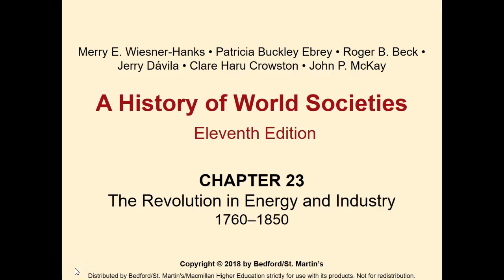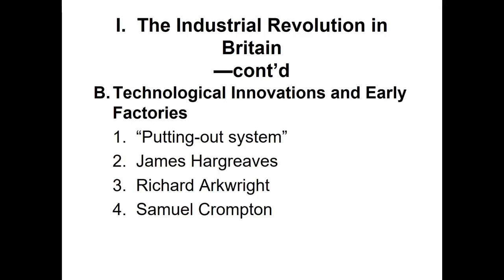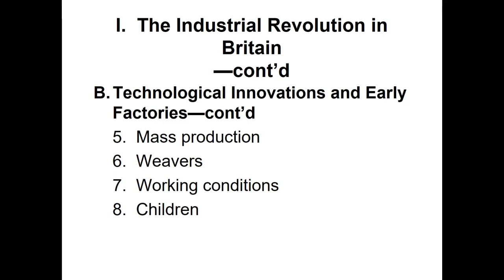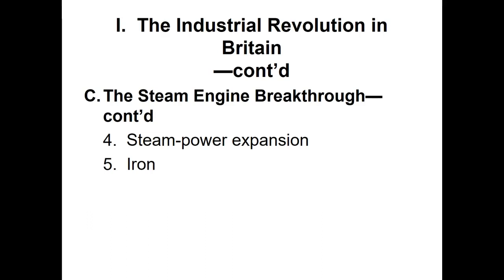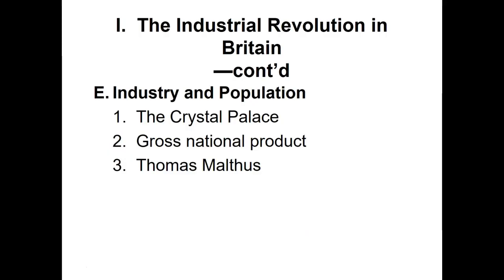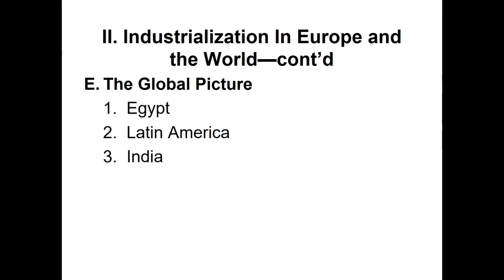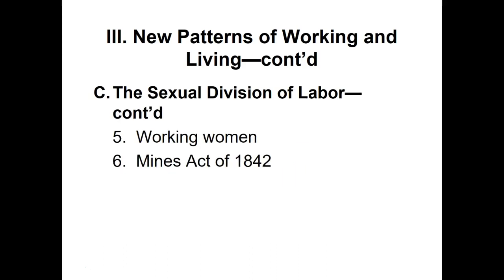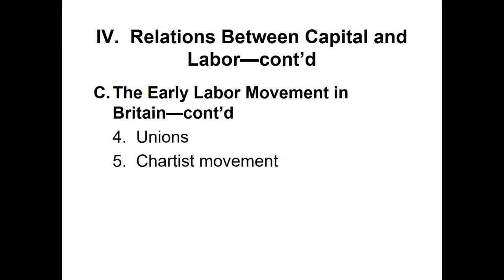CH23 INDUSTRIAL REV